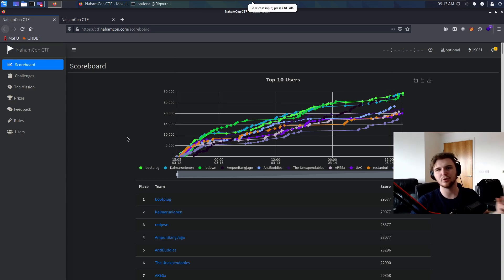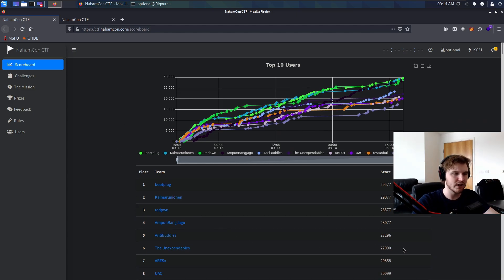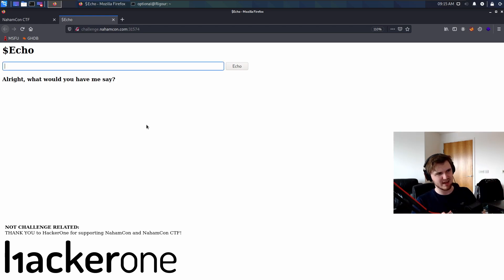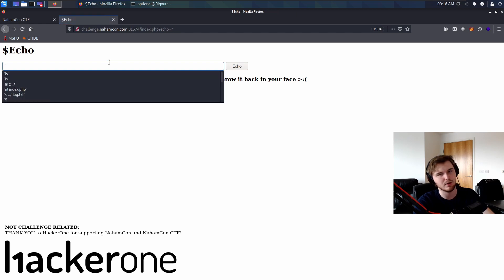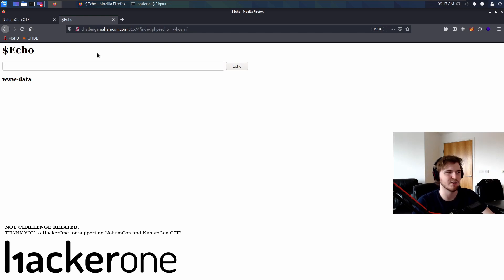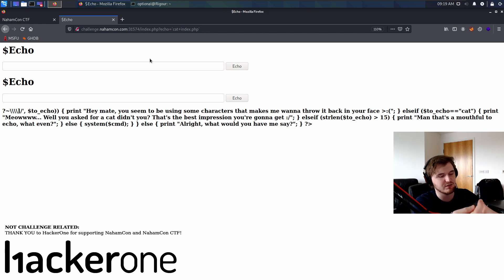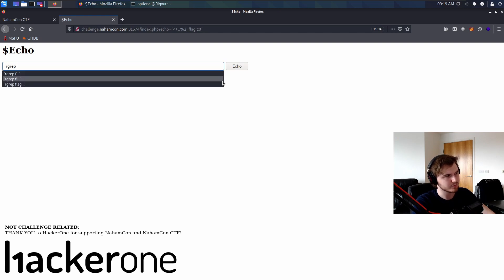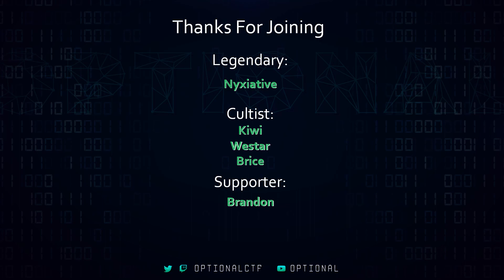$Echo - Nahamcon 2021 CTF Walkthrough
Well, it's been a while but it's finally here. My method for working through the $Echo challenge for Nahamcon 2021